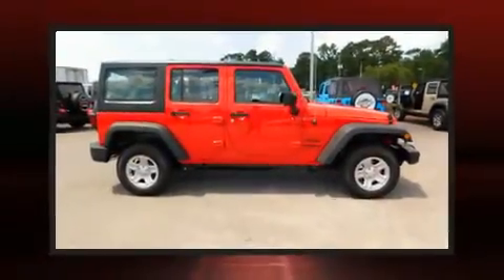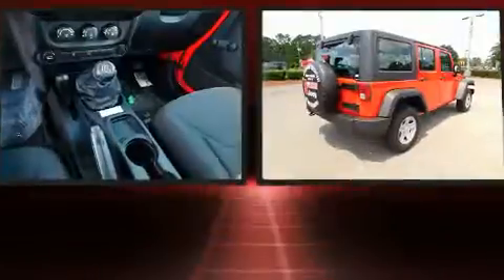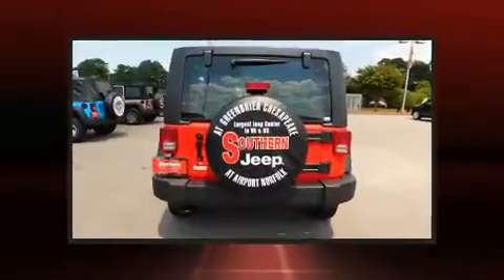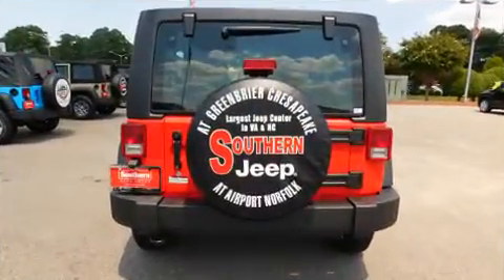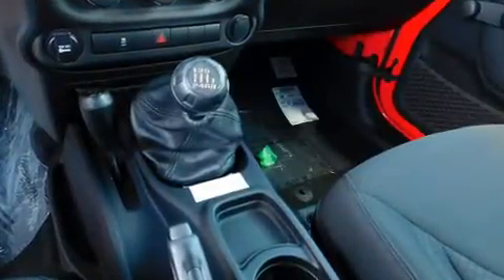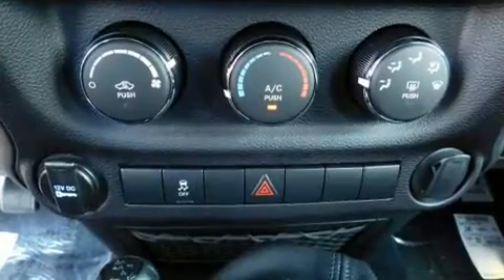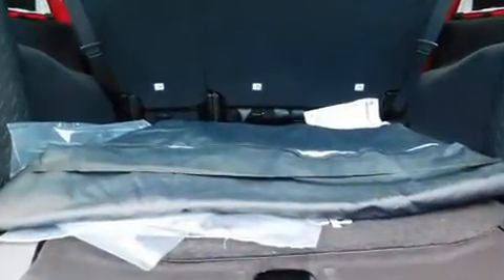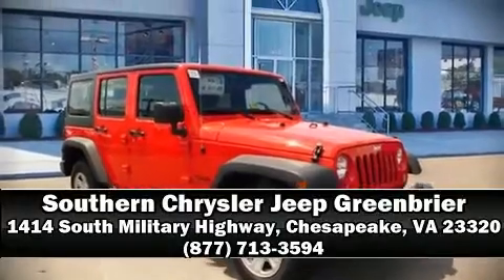2017 Jeep Wrangler Unlimited Sport 4x4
You can expect a lot from the 2017 Jeep Wrangler Unlimited. Under the hood you'll find a 6 cylinder engine with more than 270 horsepower, and for added security, dynamic Stability Control supplements the drivetrain. Four wheel drive allows you to go places you've only imagined. Top features include front fog lights, a tachometer, a trip computer, tilt steering wheel, skid plates, cruise control, rear wipers, and air conditioning. Jeep also prioritized safety and security with features such as: dual front impact airbags with occupant sensing airbag, integrated roll-over protection, traction control, ignition disabling, and 4 wheel disc brakes with ABS. Brake assist technology provides extra pressure when applying the brakes. Our sales reps are knowledgeable and professional. We'd be happy to answer any questions that you may have. Stop by our dealership or give us a call for more information.